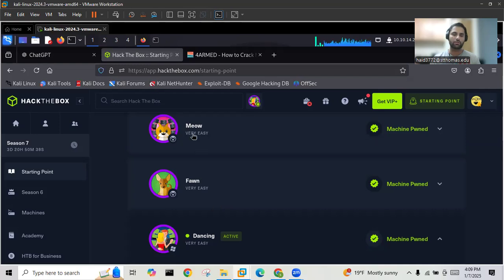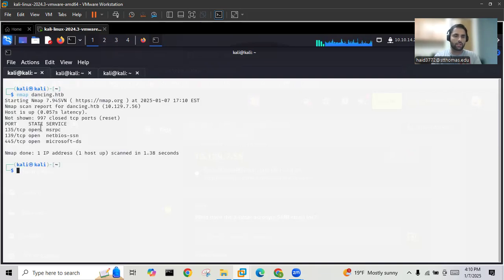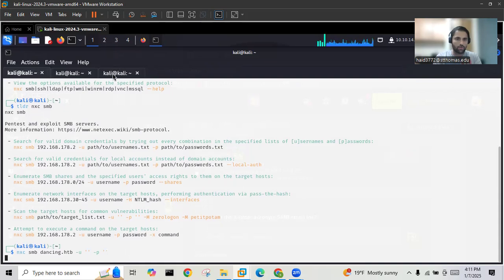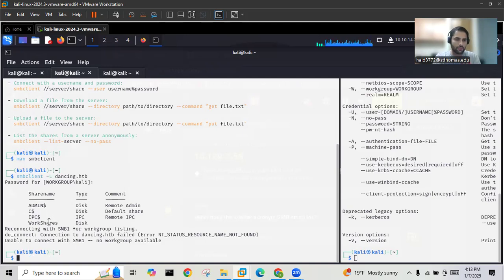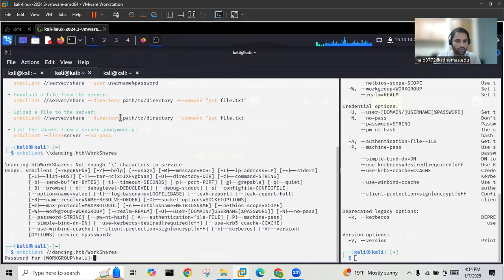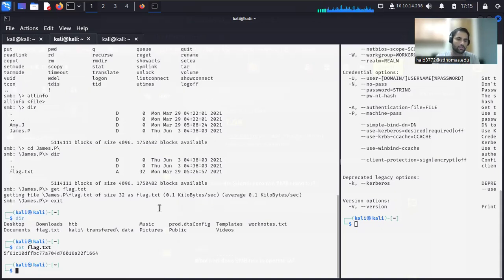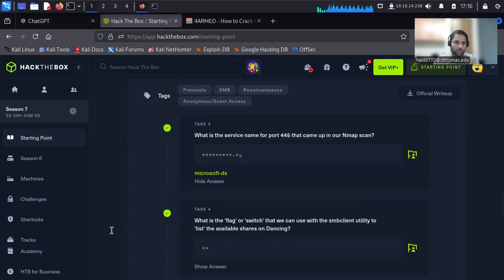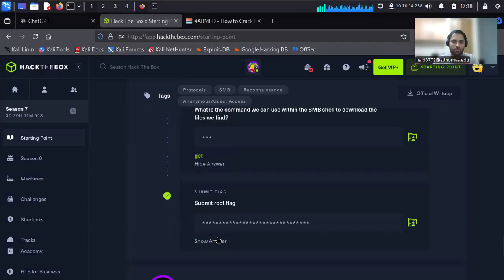HackTheBox Starting Point: Dancing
This machine difficulty level is very easy. Its a part of Teir0 from the Starting Point machines on HTB.